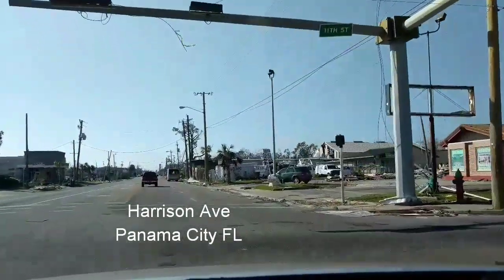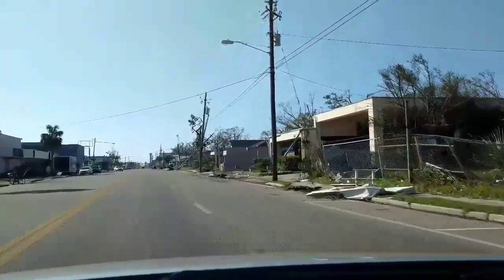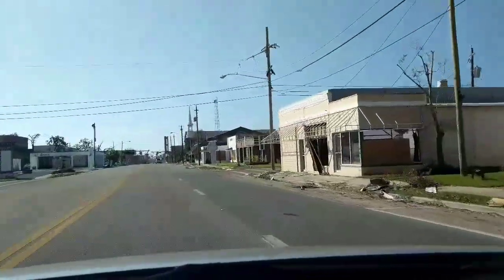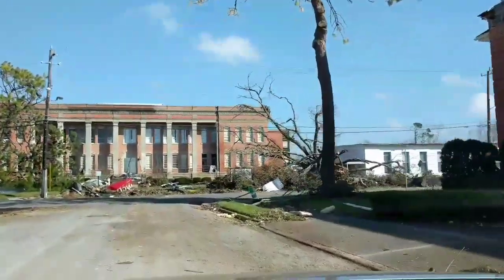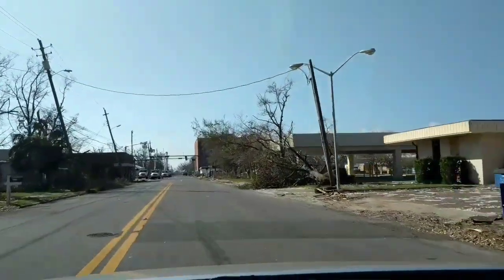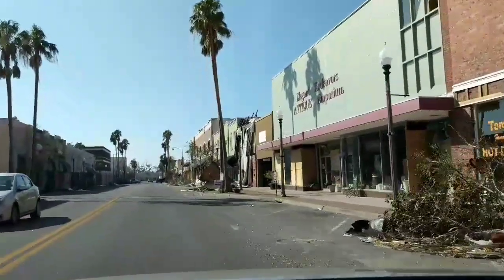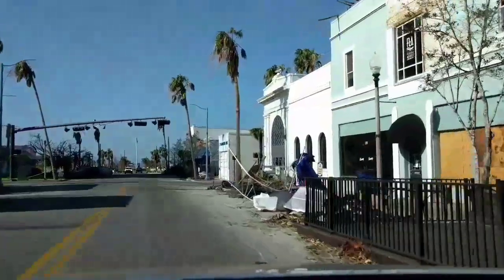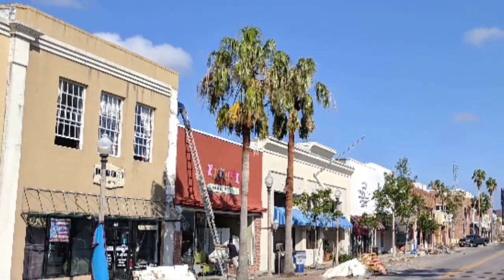Harrison Ave Hurricane aftermath Panama City FL